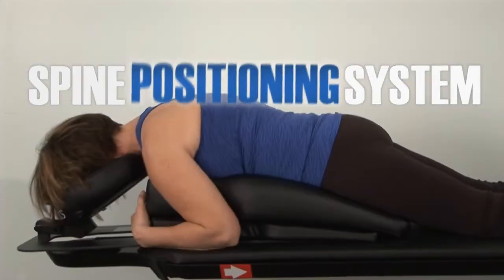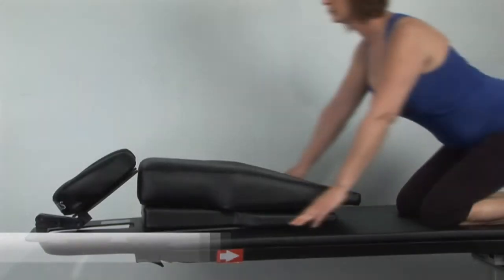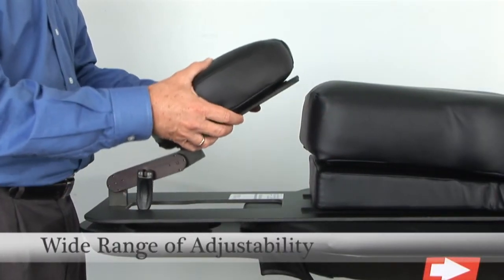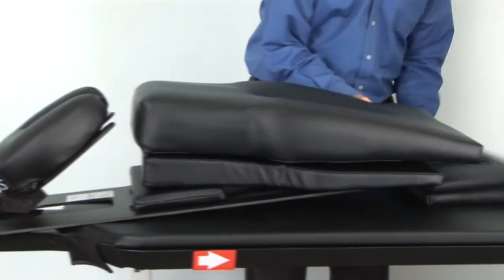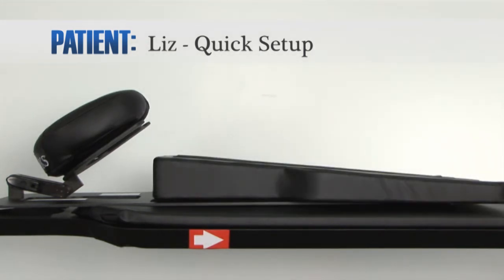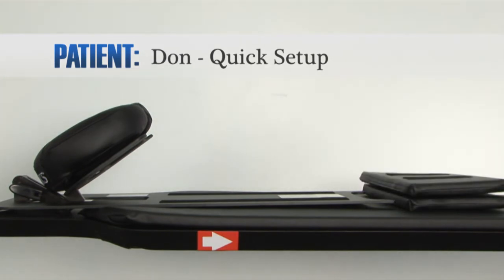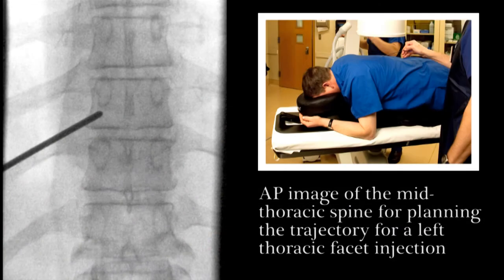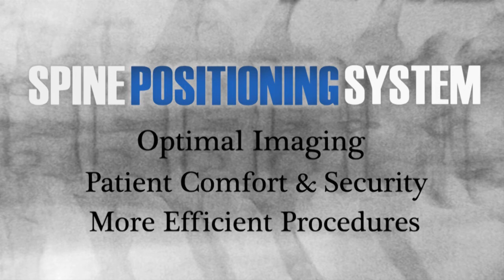Spine Positioning System by Oakworks Medical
The Spine Positioning System by Oakworks is an integral component of the pain management fluoroscopy suite. With this system, procedural set up time is reduced, patient comfort is enhanced, and unwanted movement is minimized. Most importantly, the target anatomy is more readily visualized, which allows the physician to perform spine procedures in a more efficient and secure manner.